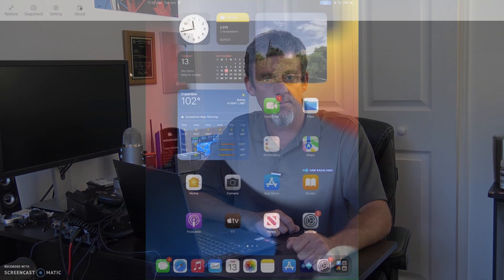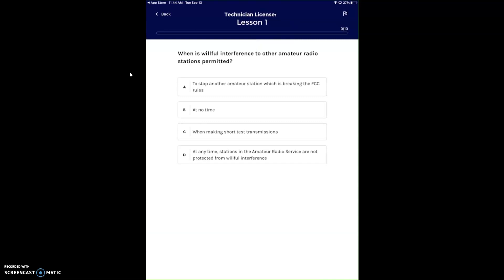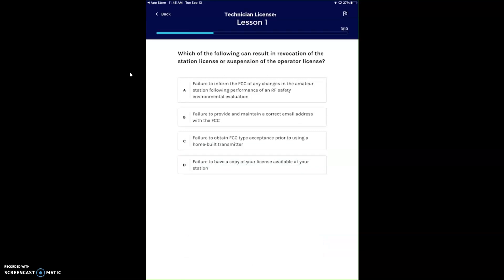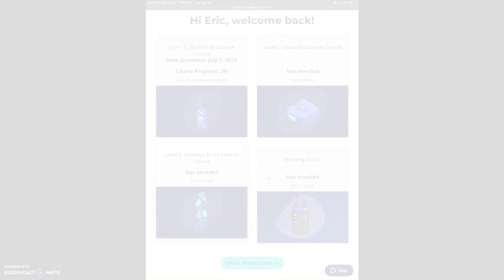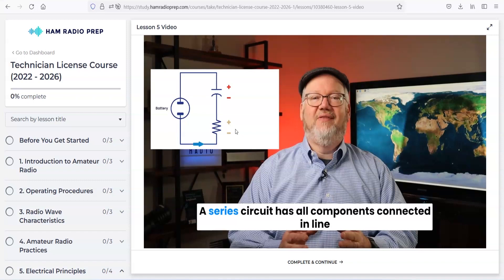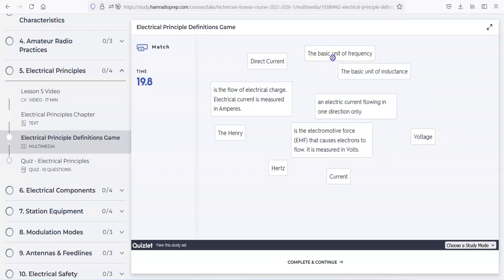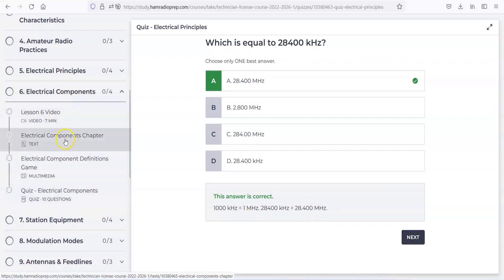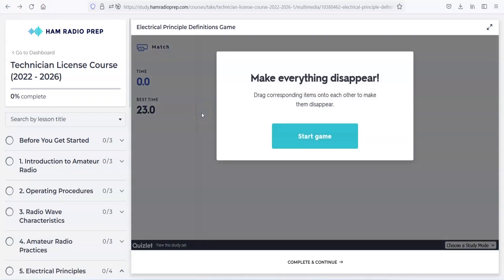Study For Your Ham Radio License With Free HamRadioPrep App! And A Look At The Online Study Courses!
Let's check out some scenes from the FREE HamRadioPrep app, which makes it super easy to take your practice tests anywhere you are. Also, I will give you a glimpse of what it looks like on the premium online study courses on HamRadioPrep.com..